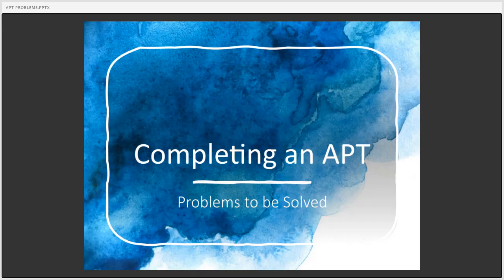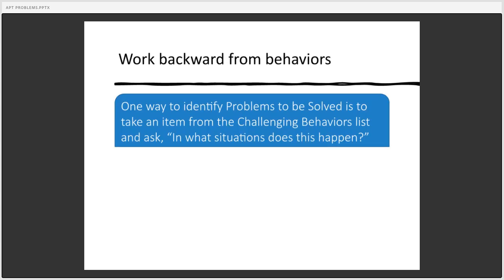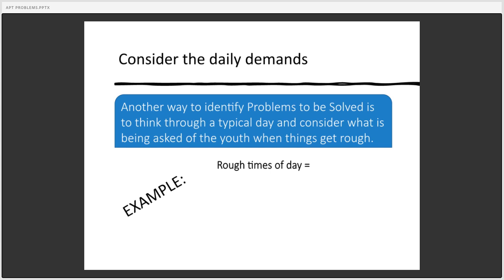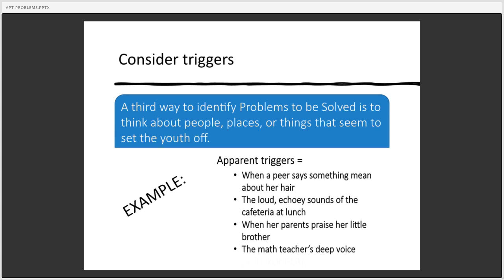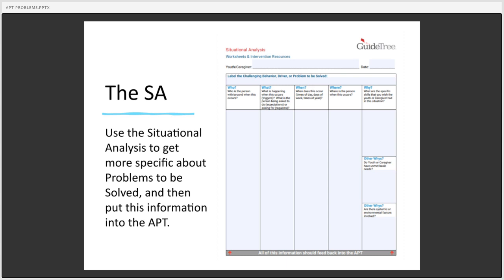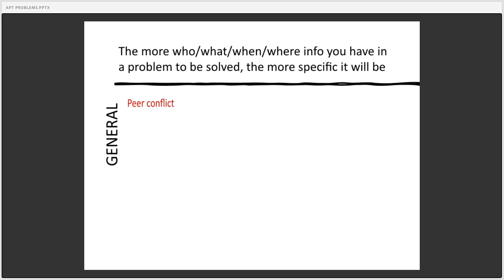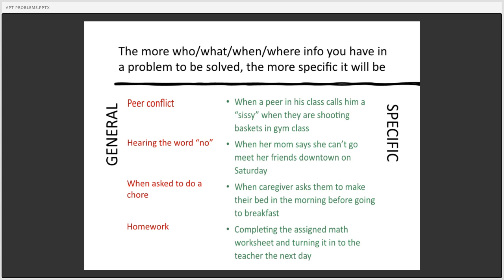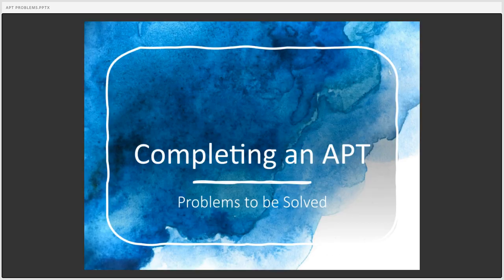APT Problems to be Solved